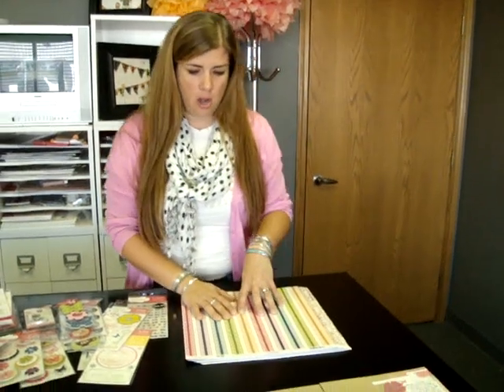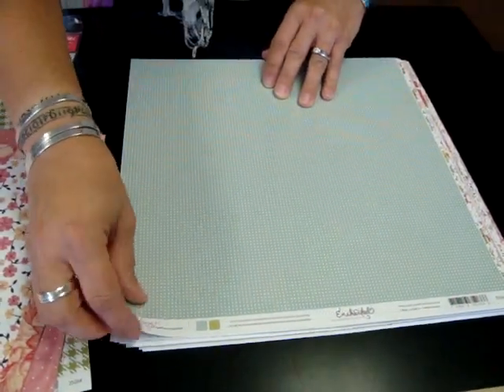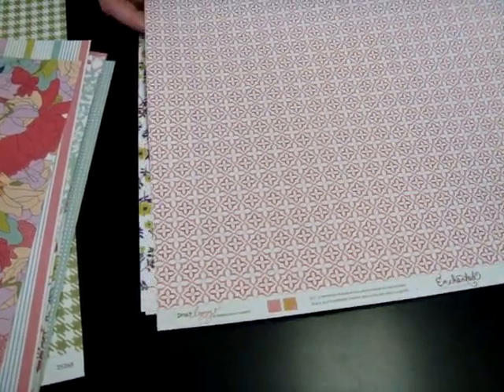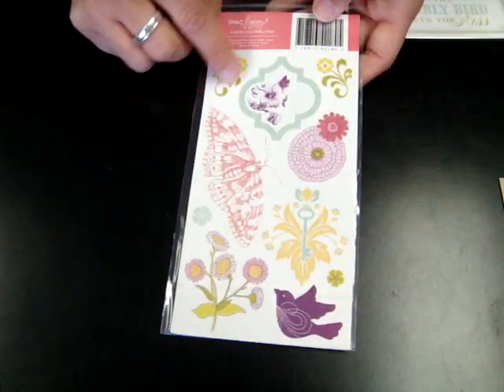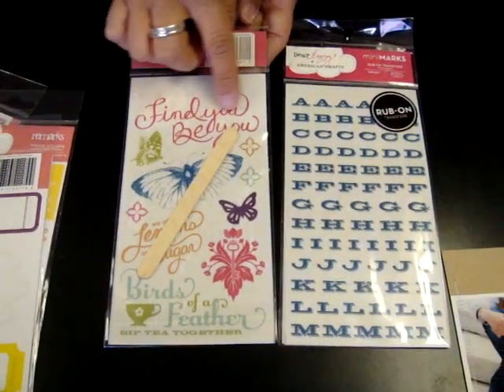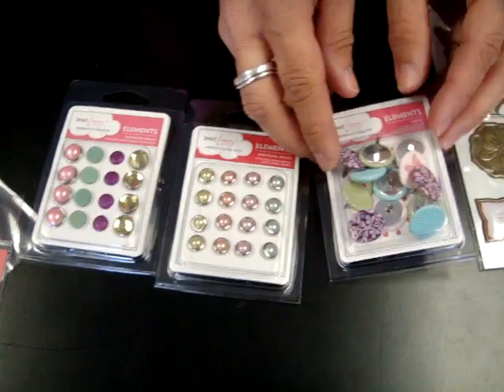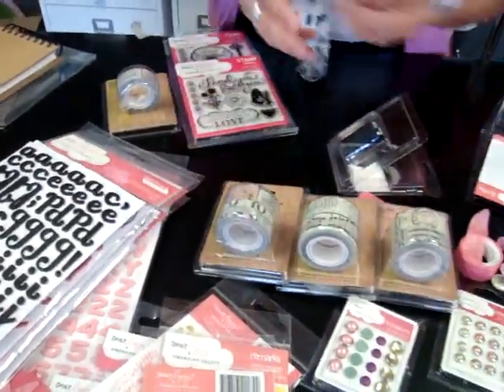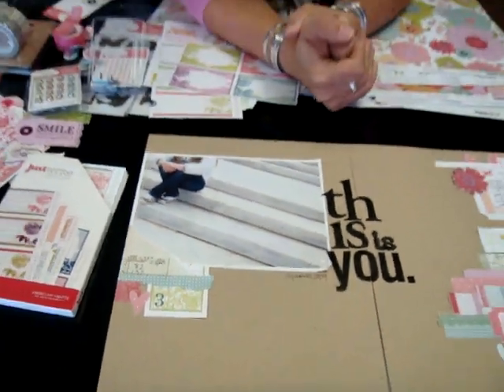Kristina's Picks 10.1.2010 (Two Peas in a Bucket)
Kristina, Founder & Buyer, at Two Peas In A Bucket, shares her weekly product picks and project. This week's video includes the Enchanted collection by Dear Lizzy/American Crafts and Tim Holtz tapes.